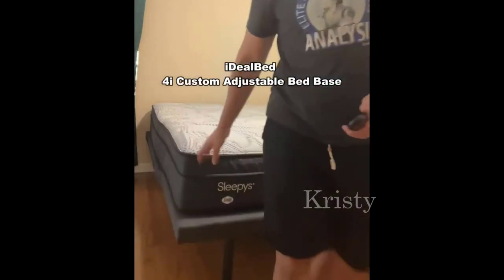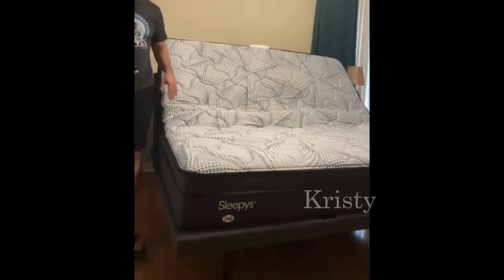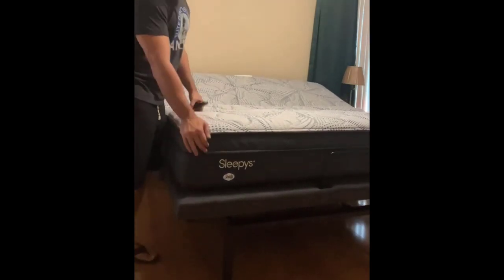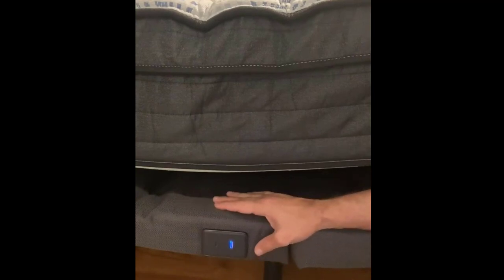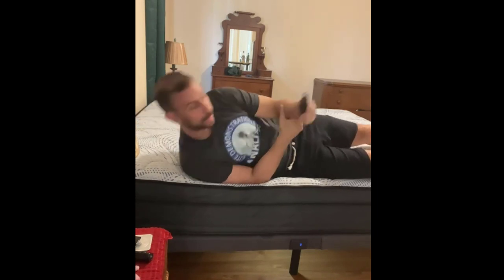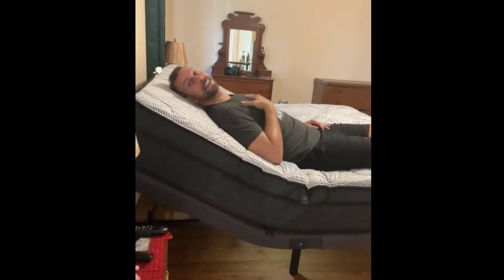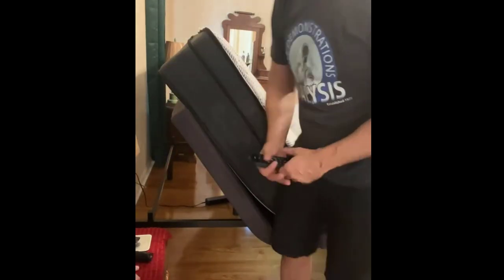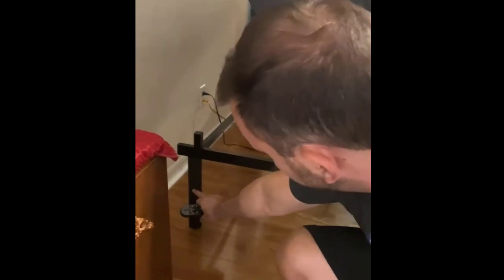iDealBed 4i Custom Adjustable Bed Base - Review 2023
iDealBed 4i Custom Adjustable Bed Base
B081DNHBX8

Fast delivery easy to set up. Higher quality than I expected. Wiring harness, and electrical connections are easy to connect, Bed frame is solid as well. I purchased a full sized bed. So having 2 strong people to help me set it up was very beneficial, cause there is no way I could have done this myself. It has a wireless remote control, and USB ports on both sides of the frame to plug in your devices. This was a very good choice for us. Cheaper than purchasing a hospital bed. Recipient is much more comfortable, less pain now that he can sleep with his head up, and adjust his position.